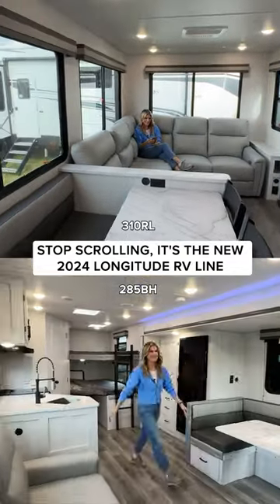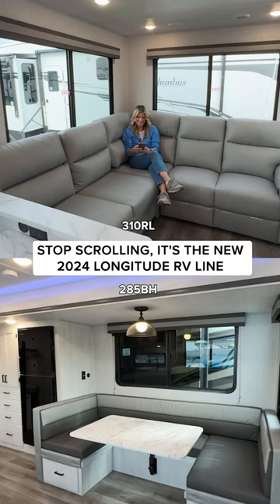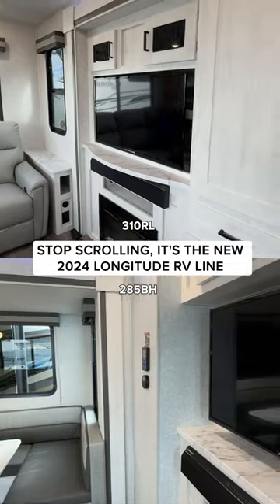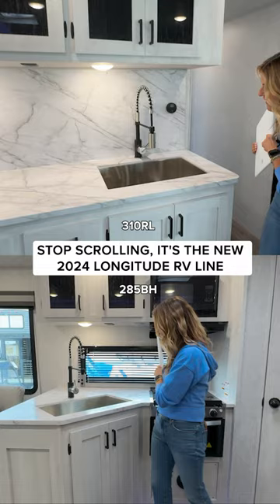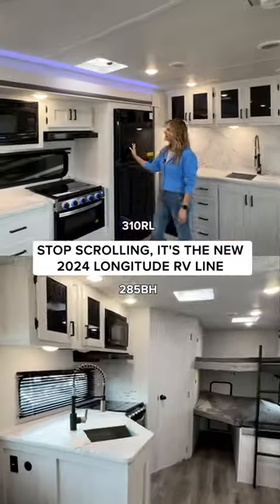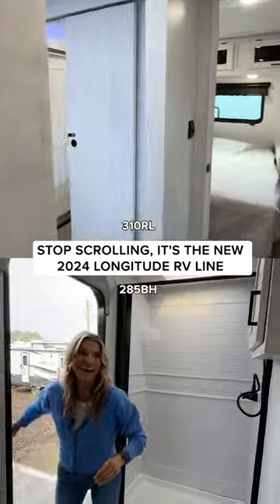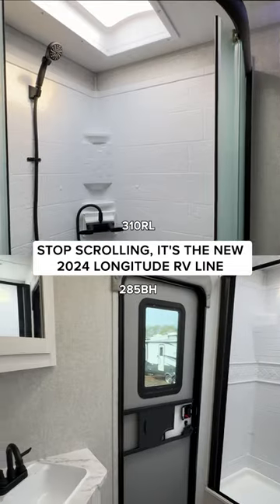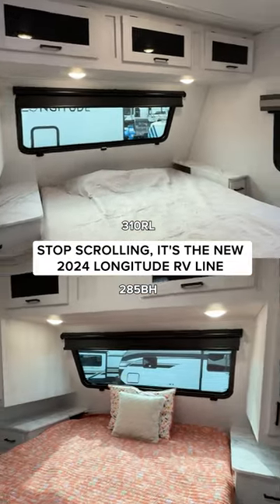The BRAND NEW Longitude line is HERE!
The BRAND NEW Longitude line is one you should see. It’s beautiful, well built and the floorplans are incredibly intuitive. Whether you are a new camper looking for your first trailer or seasoned camper, there is something in the longitude line to love. East to West has brought their A game to Longitude and we hope to see more innovations and beauty in the coming years.  Join Trish Suhr as she walks you through this new travel trailer line.